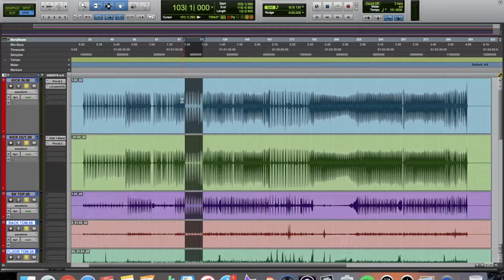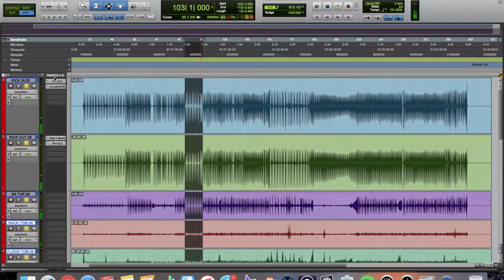Editing Drums | Should You Beat Detective Your Drum Ghost Notes?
In this video I discuss drum editing using pro tools beat detective and whether or not you should be editing your drum ghost notes.

This is something that I encountered on a recent session. I have a drum track with lots of snare ghost notes and I needed to figure out if it would benefit the song to put these hits "to grid"

There is a pretty obvious winner, and thankfully it is the one that will save you time and headaches!

If you would like to see the complete tutorial on how to use beat detective to make your drums awesome please click the following